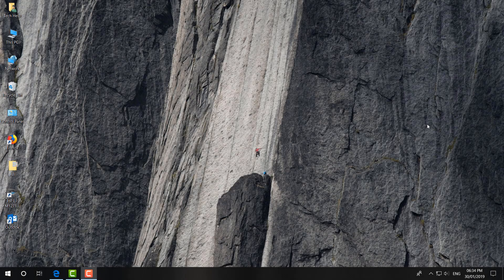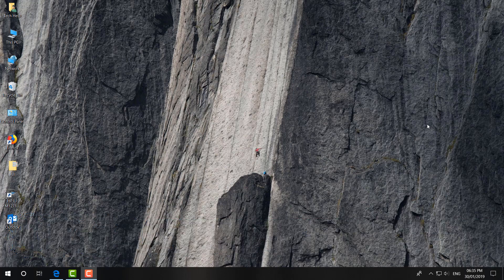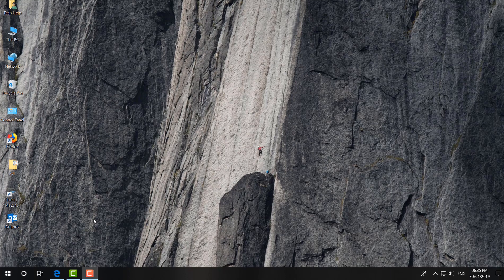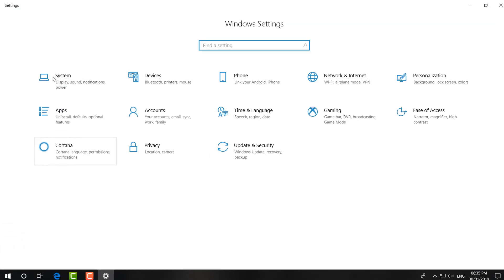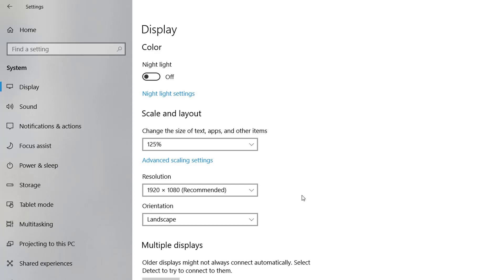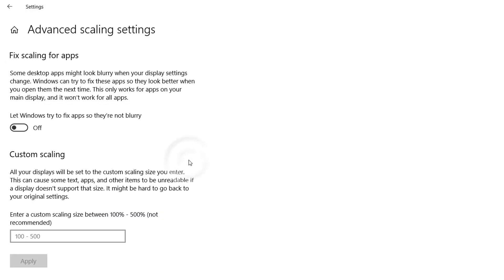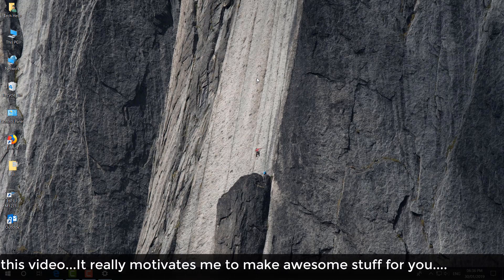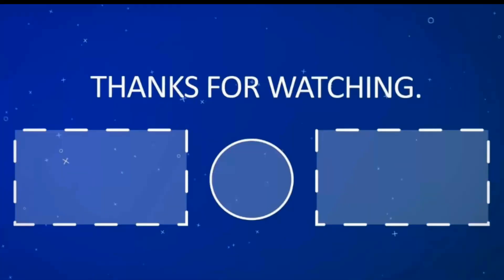How to Take High Quality Resolution Screenshots in Windows 10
How to Take High Resolution Screenshots in Windows 10. Capturing screenshots is a handy way to document and share information you want to make visible to others. By default, Windows OS features multiple options for taking high-resolution screenshots. These include keyboard shortcuts, Snipping Tool, etc. Having said that, you might have noticed, after capturing an image/screen from your Windows 10 computer its overall quality sometimes appears low. This occurs due to low resolution. If you want to get High-Resolution screenshots in Windows 10, make sure you do the following to enhance the clarity of your next screenshot. The term resolution refers to the number of pixels (or dots per inch – DPI) per inch of the image. So, a higher resolution means improved quality. Windows includes a number of options for taking high-resolution screenshots of the display, including keyboard shortcuts and the Snipping Tool provided with the operating system. These screenshots can be saved to disk, shared with colleagues or uploaded to the Web. If you're using the Windows key shortcut or the Snipping Tool, you have the option of capturing an individual program window rather than the entire screen, which is useful if you want to focus on one particular area. This tutorial will apply for computers, laptops, desktops,and tablets running the Windows 10 operating system (Home, Professional, Enterprise, Education) from all supported hardware manufactures, like Dell, HP, Acer, Asus, Toshiba,Lenovo, and Samsung).